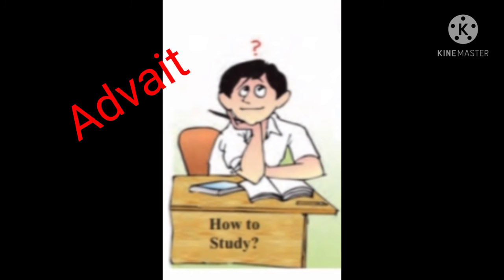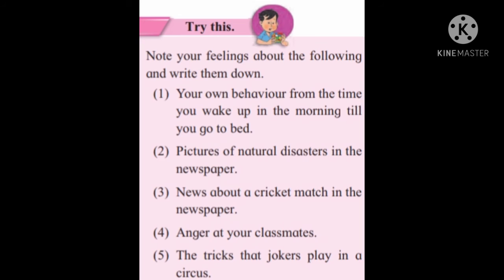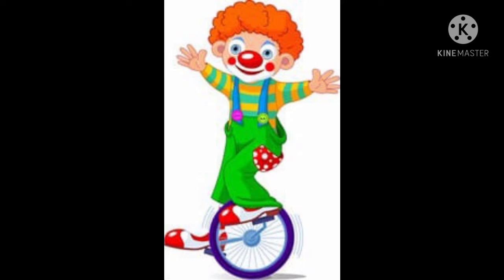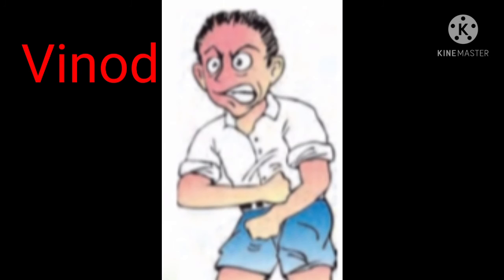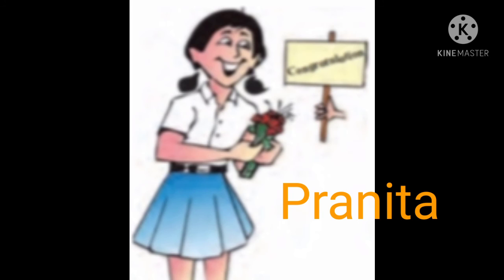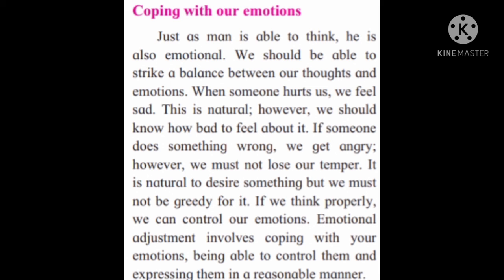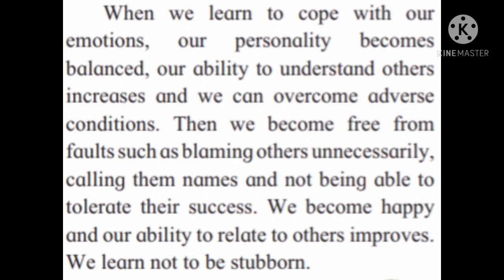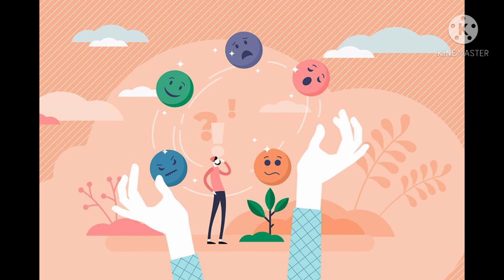Les No 20. Our Emotional World Explanation Part1